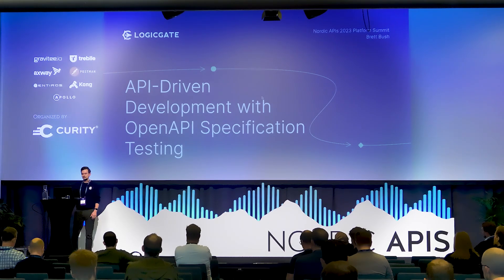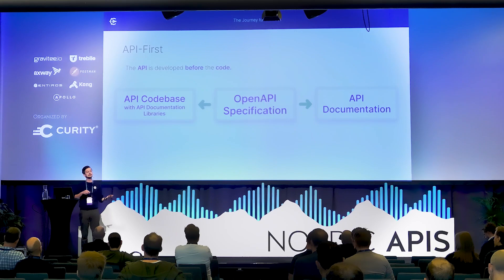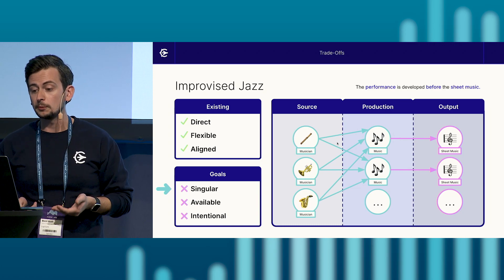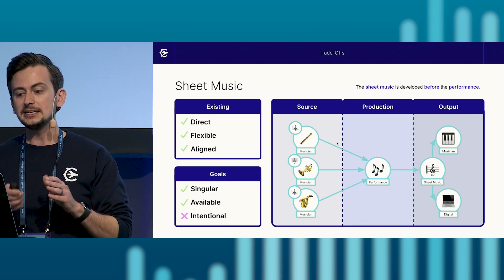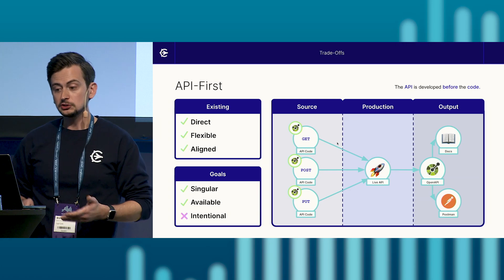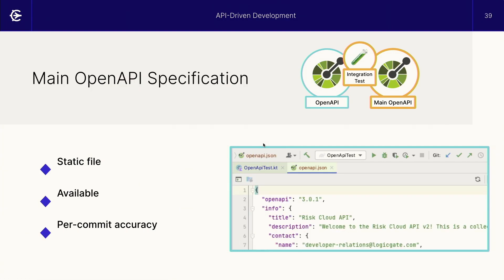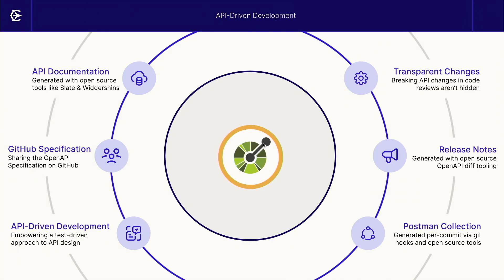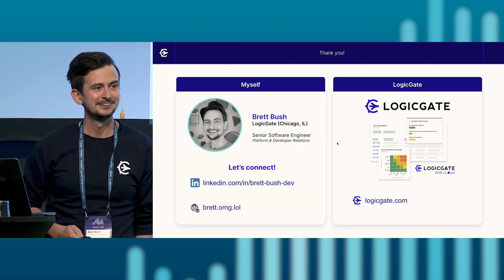API-Driven Development with OpenAPI Specification Testing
A talk given by Brett Bush from LogicGate at the 2023 Platform Summit in Stockholm.

Managing a public API’s integrity and quality can be challenging for larger teams. However, adopting an API-Driven development model, inspired by test-driven development, helped our team overcome this challenge. By using an automated integration test to ensure the alignment of a static OpenAPI Specification file with the one generated from the codebase, our team was empowered to define formatting guidelines for endpoints, have an accurate OpenAPI Specification file available for each release and branch, catch backward-compatibility issues early, and develop API Specification prototypes prior to development. This presentation will explore the benefits of the API-Driven development model we adopted and how it can help teams maintain the quality and integrity of their public APIs.